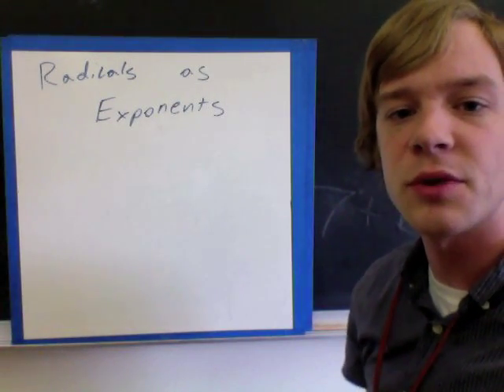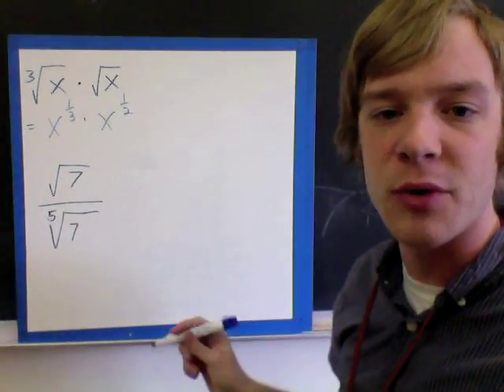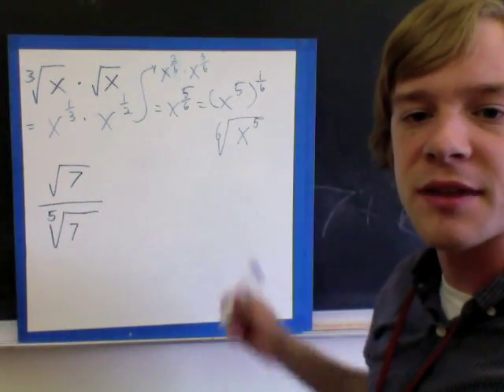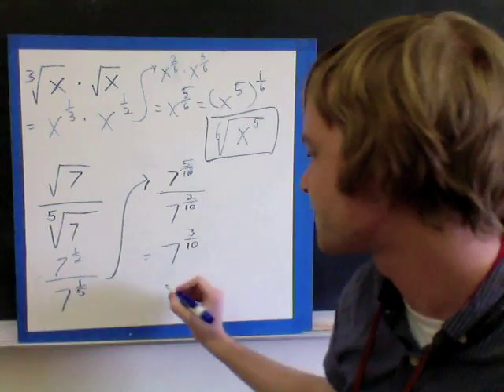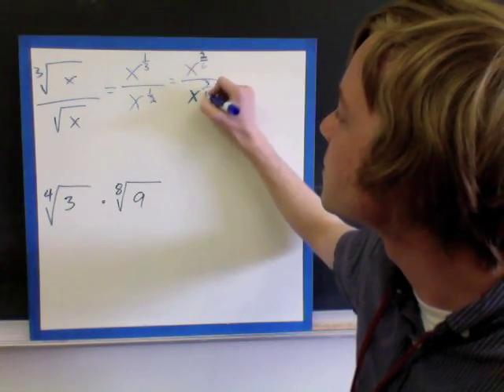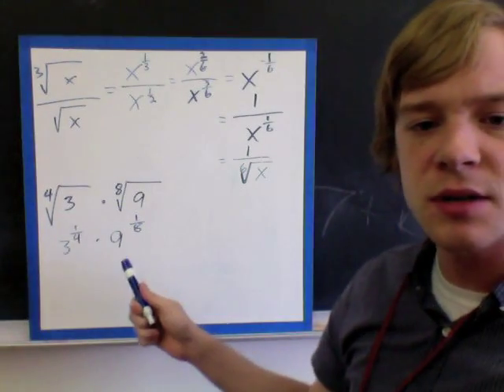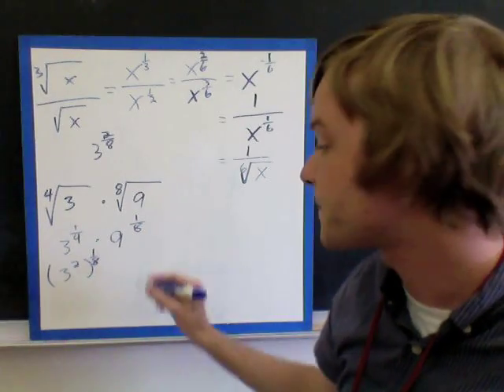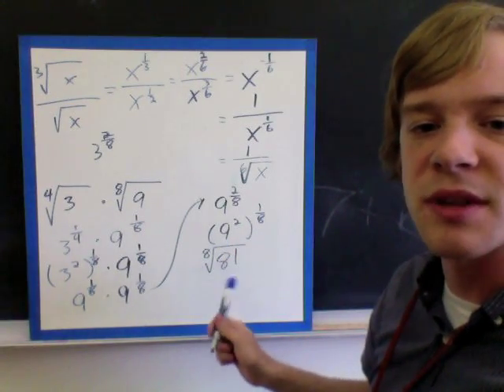Radicals as exponents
How to simplify an expression that has roots by converting the roots to exponents.

Roots can be converted to exponents by raising the inside of the root to the power of 1/n where n is the index number of the root.

Once the roots are converted to exponential form expressions can be simplified using the normal rules of exponents.